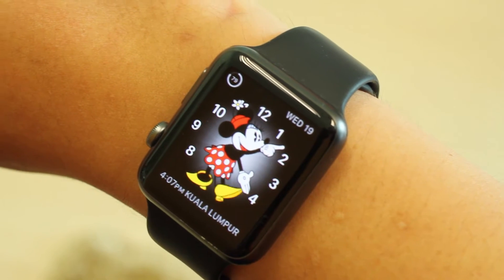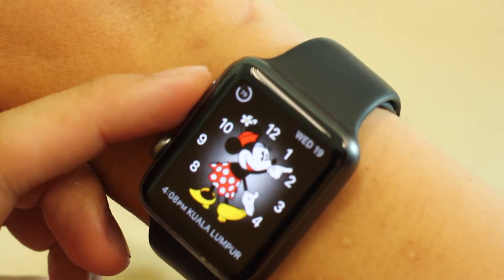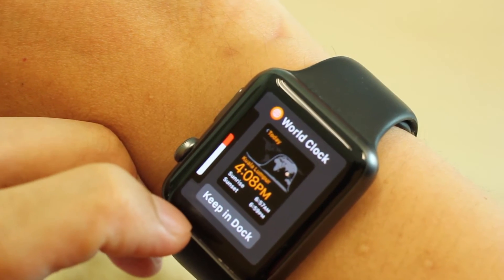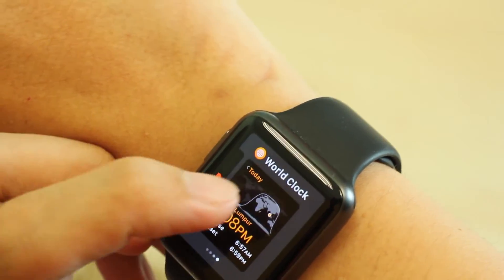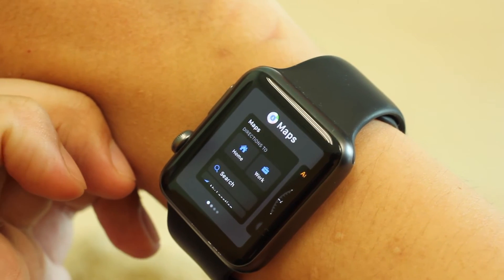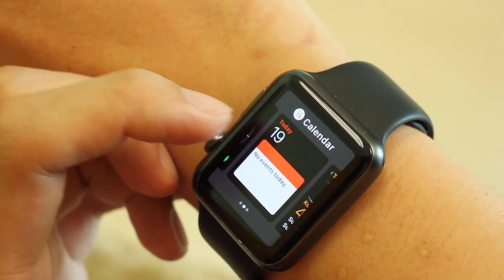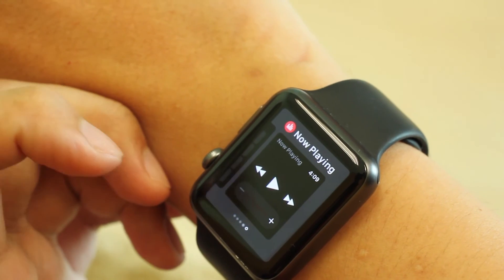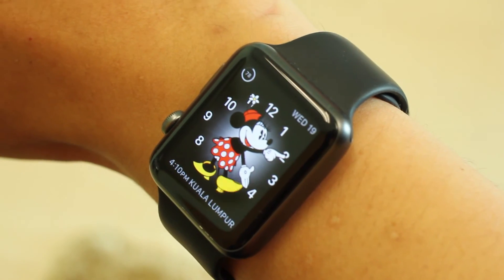Tips & Tricks: Force quit apps on Apple Watch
The new WatchOS 3.1 allows you to remove the apps that's been in the new feature called Dock.